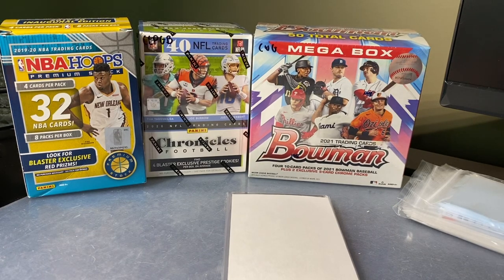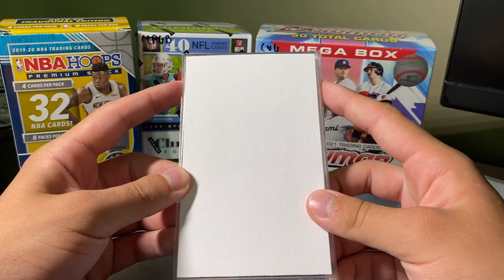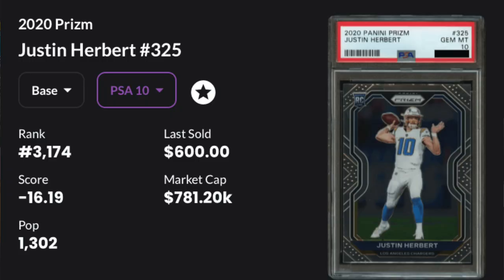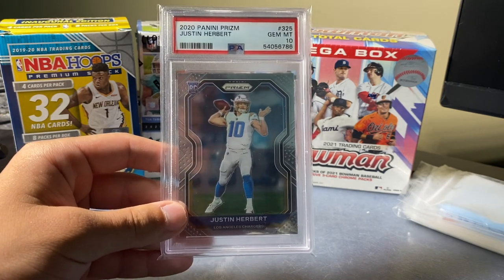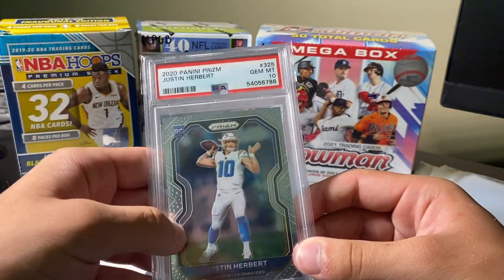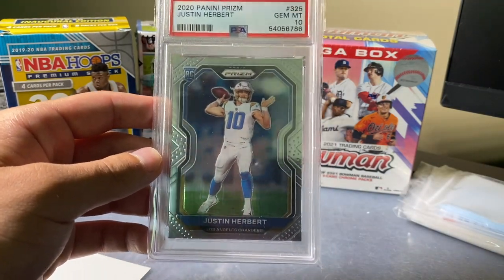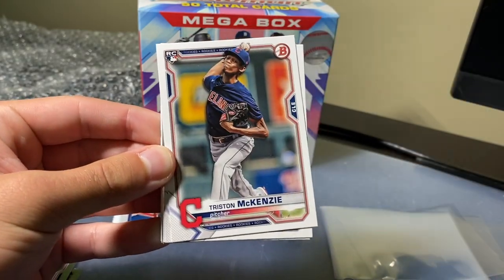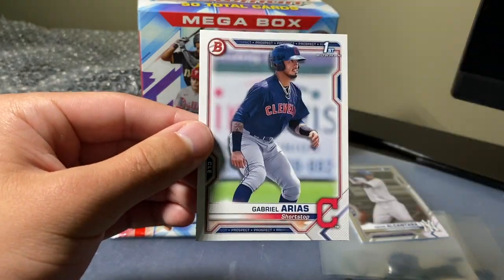$600 CARD SHOW RECAP! DID I MAKE A GOOD DEAL?! + BOWMAN MEGA BOX GIVEAWAY!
My eBay

I post daily at 4:00pm est! Also, checkout my eBay- drsros1